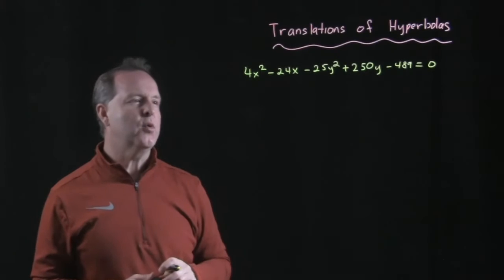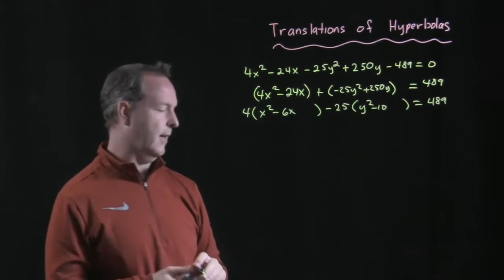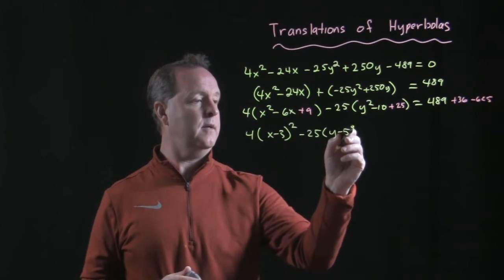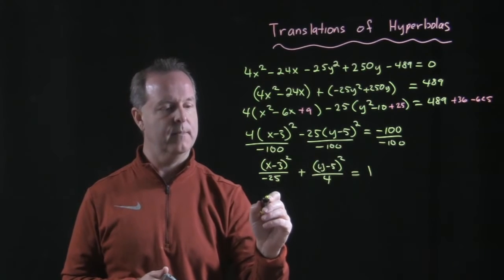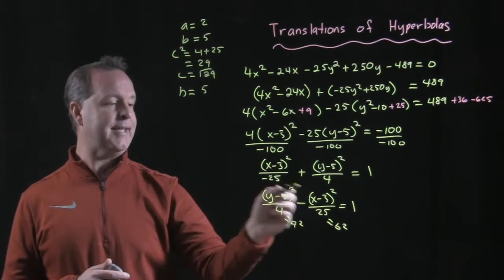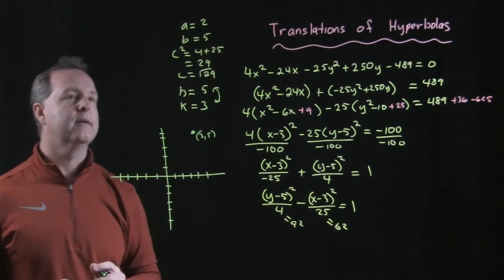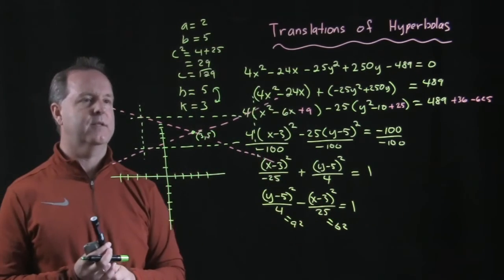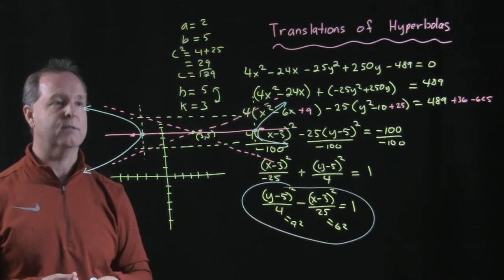Translations of Hyperbola Part 2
10.2.4b The Hyperbola
Conic Sections